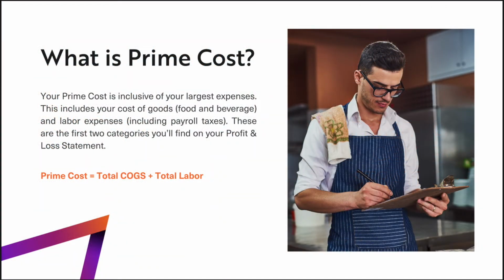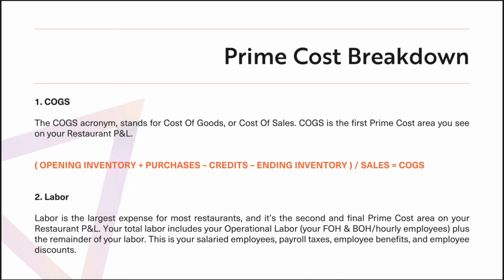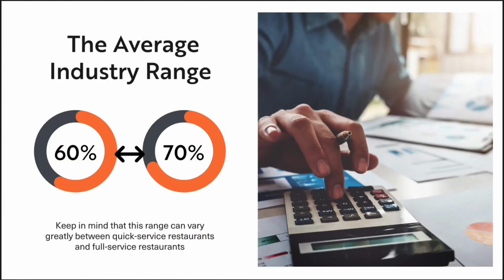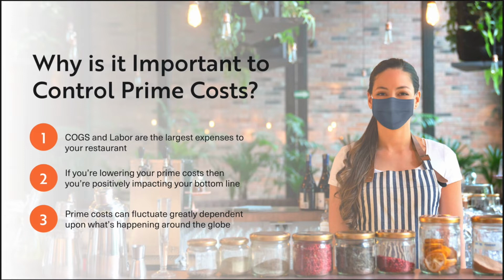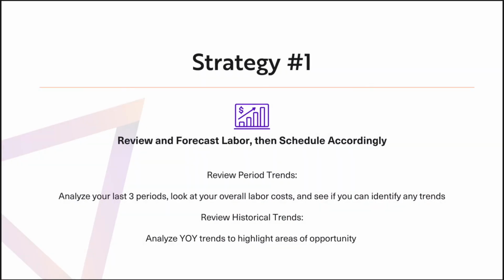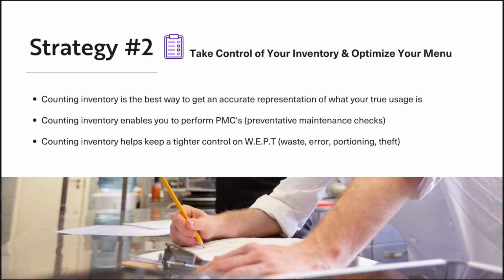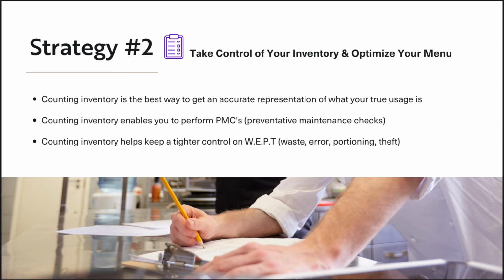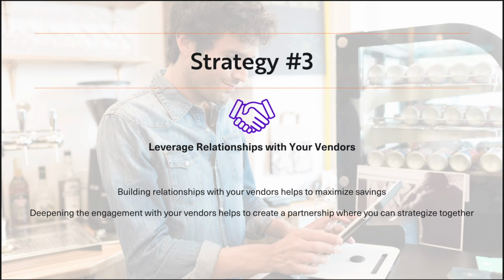Unbeatable Prime Cost Control Strategies To Increase Your Profits in 2022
Now is a great time of year for operators to look back at their prime costs and determine where they can increase efficiencies and decrease costs in 2022.

Industry supply/transportation issues and labor shortages control much of the conversation these days. Operators have been inhibited by the lasting impacts of the pandemic and are looking for ways to strategically move forward.

Having the proper tools in place to keep a tight control on your prime costs is essential to both operational efficiency and profitability.

Furthermore, by understanding what your prime costs are as a percentage of sales, as well as strategies to control prime costs, you can look to 2022 with the direct intention to utilize prime cost controls as an additional method to increase profits.

Chapters:
00:00 Intro
00:16 What are Prime Costs?
00:37 Prime Cost Formula
00:48 Prime Cost Breakdown
1:04 Cost of Goods Formula
1:46 Prime Cost as a Percentage of Sales
2:04 Formula for Prime Cost as a Percentage of Sales
2:16 Restaurant Industry Average for Prime Cost as a Percentage of Sales
2:45 Importance of Controlling Prime Costs
3:42 3 Strategies to Control Prime Costs
3:49 Strategy #1 to Control Prime Costs
5:10 Strategy #2 to Control Prime Costs
6:38 Strategy #3 to Control Prime Costs